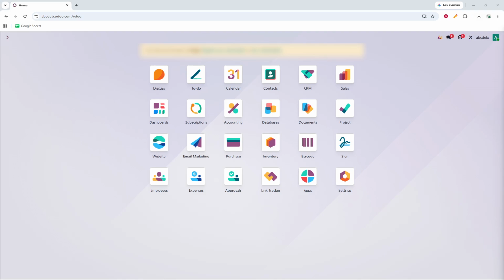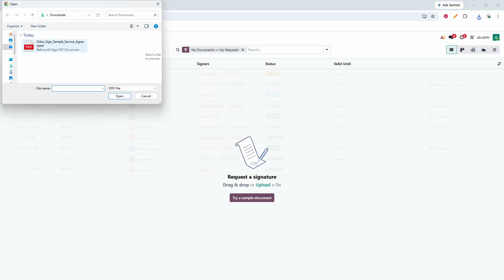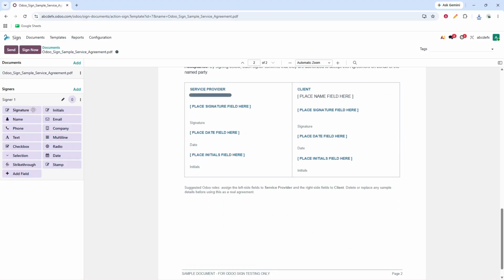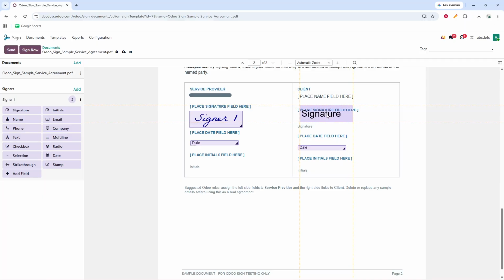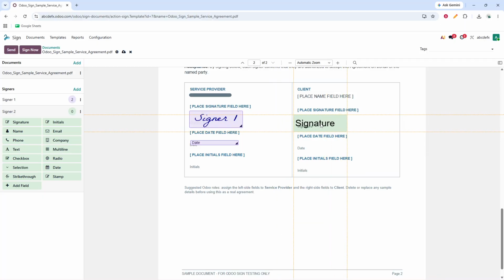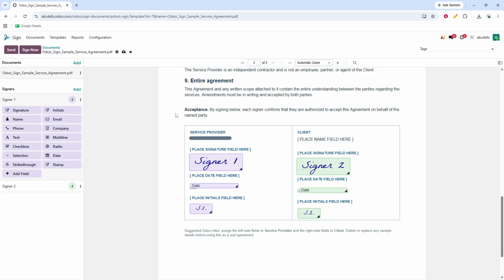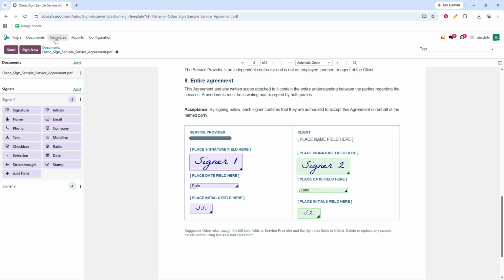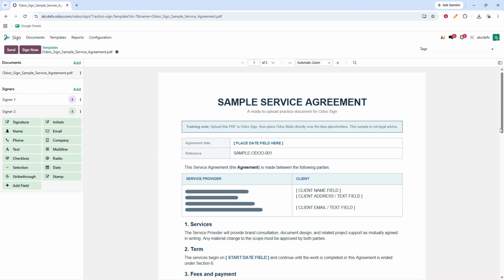How To Create A Sign Template In Odoo (Step-by-Step 2026)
In This Step-By-Step Odoo Tutorial, You’ll Learn How To Create A Sign Template In Odoo In 2026. Odoo Sign templates make it easier to prepare reusable electronic documents for contracts, agreements, approvals, onboarding, and other digital signature workflows.

We’ll walk through creating a reusable signing template, adding fields, assigning recipients, and preparing documents for electronic signatures.

🔹 What You’ll Learn:
* How To Create A Reusable Sign Template Inside Odoo Sign
* How To Upload And Prepare Documents For Electronic Signature Workflows
* How To Add Signature, Initial, Text, Date, And Other Signing Fields
* How To Assign Fields To The Correct Signers And Recipients
* How Sign Templates Can Save Time When Sending Repeated Business Documents
* How To Standardize Contracts And Digital Signature Processes Across Your Team
* How To Create A More Consistent And Professional Electronic Signing Experience

💡 Pro Tip: Build templates around documents your business sends frequently, such as employment contracts, sales agreements, and approval forms. Review every field carefully before using a template in a live workflow.

By The End Of This Video, You’ll know how to create a reusable Sign template in Odoo. You’ll also understand how templates can improve electronic signature automation and document management.